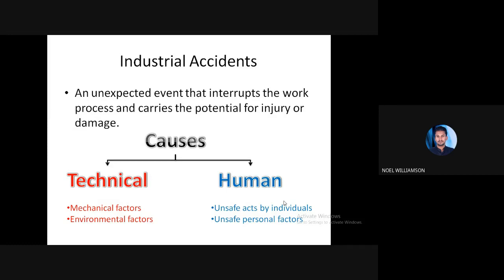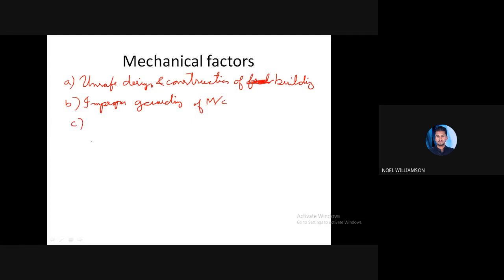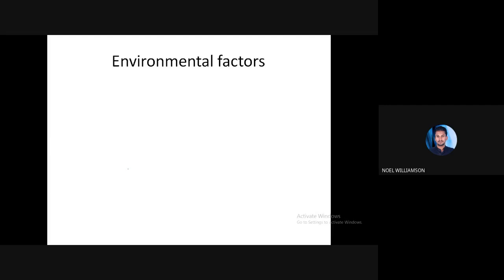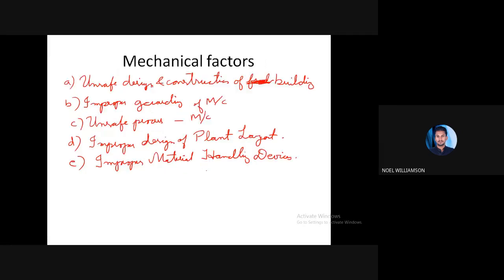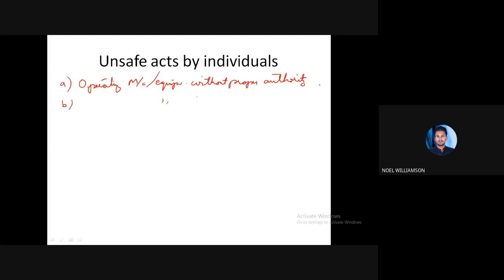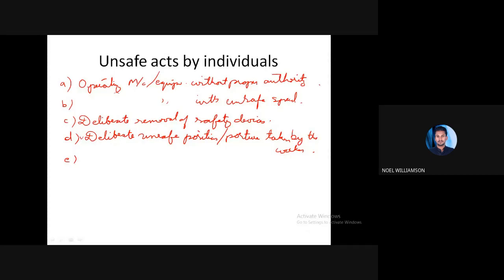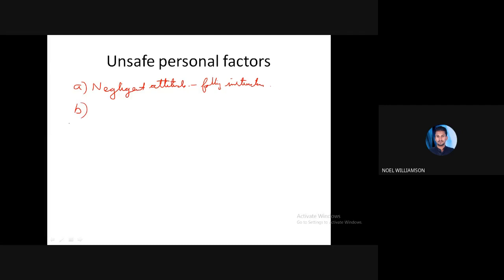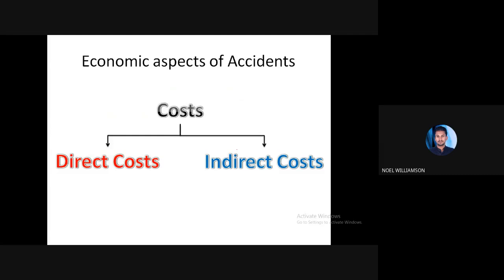STM_ME4_ME404_Module 4_Part 6_21-05-2021